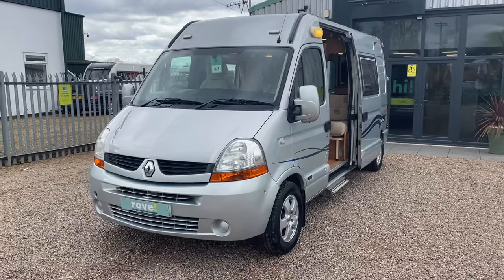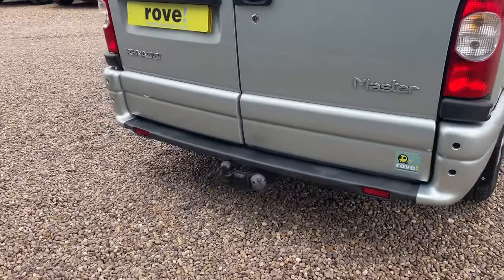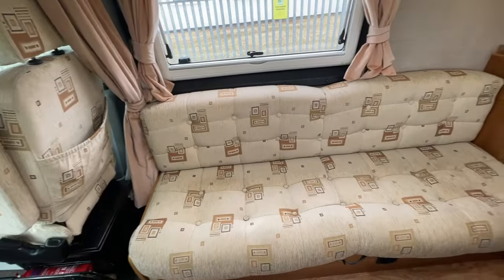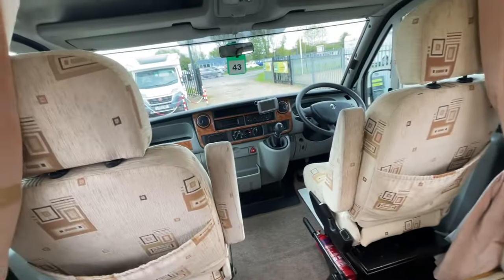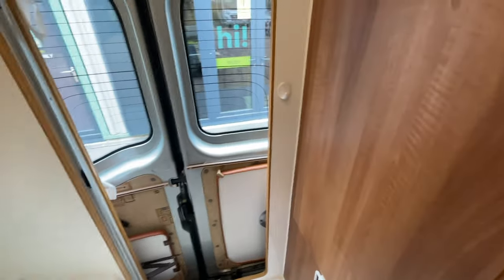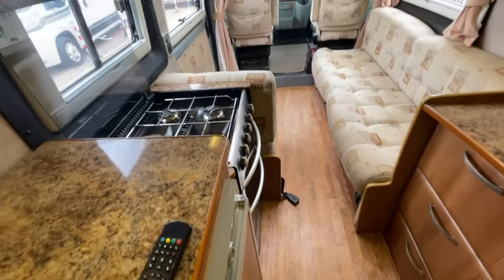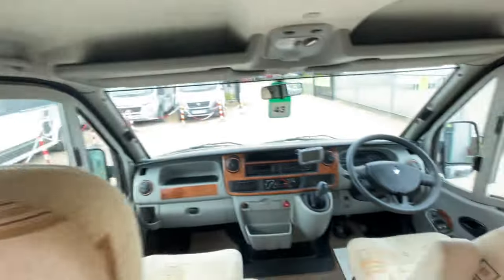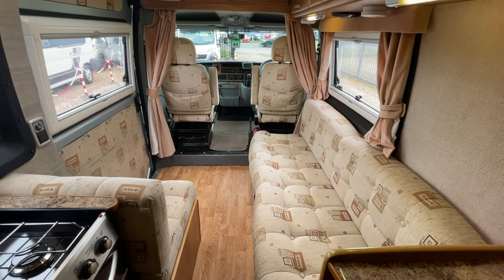Timberland Endeavour 2007 - Rove Gunthorpe